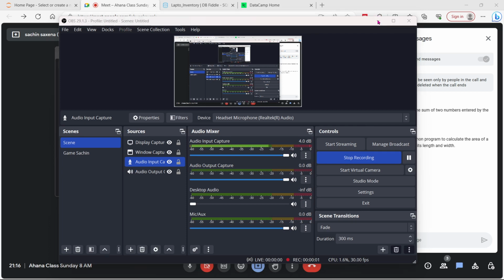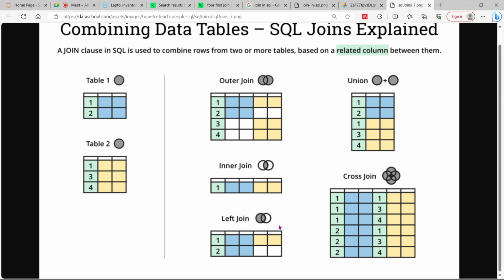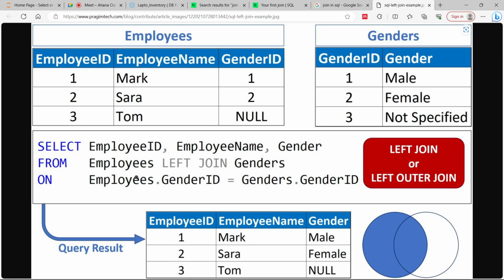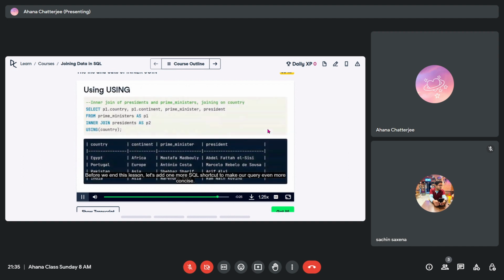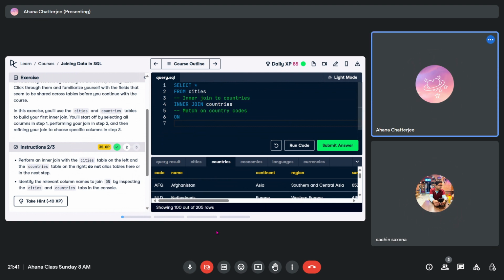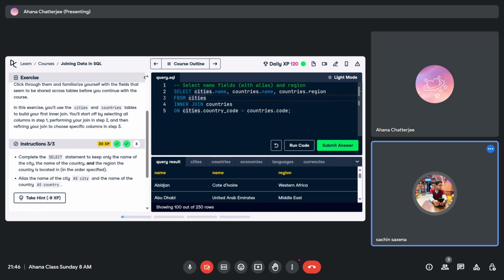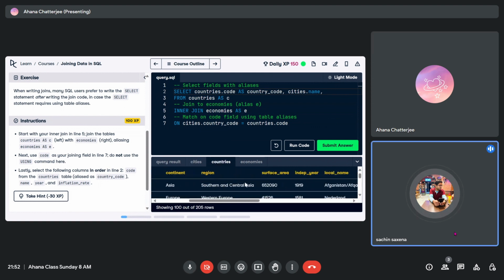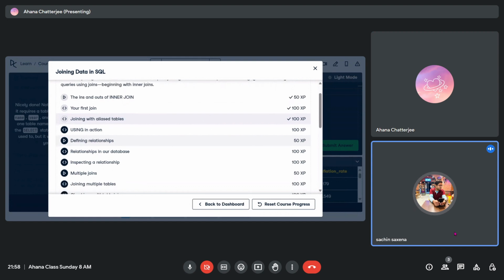Boost Your SQL Skills with JOINs: Step-by-Step Tutorial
🌟🔥🌈🎉🌺Here are some key concepts related to SQL JOINs:

📊 Tables: SQL JOINs involve at least two tables that are related through a common column tablerelationships. These tables should share a common data point, such as an ID, to establish a connection between them.

🔗 Types of JOINs: There are different types of JOINs in SQL, including INNER JOIN, LEFT JOIN (or LEFT OUTER JOIN), RIGHT JOIN (or RIGHT OUTER JOIN), and FULL JOIN (or FULL OUTER JOIN). Each type determines how rows from the tables are combined and which rows are included in the result set.

🔍 Join Conditions: The join condition specifies how the tables are related. It typically involves comparing the values in a specific column from one table to the corresponding column in another table joincondition. This condition is defined using the ON clause.

📑 Result Set: The result of a JOIN operation is a new table that combines columns from the joined tables resultset. The result set contains rows that satisfy the specified join condition.

🎯 Filtering: You can use the WHERE clause in combination with JOINs to filter the rows in the result set further filtering. This allows you to extract specific data based on certain criteria.

🔍 Aliases: When you join tables, it's common to use table aliases to make the SQL query more readable tablealiases. Aliases provide a shorthand way to refer to columns from different tables.

⚡ Performance: The choice of JOIN type can impact the performance of your SQL query. INNER JOINs typically retrieve only matching rows, making them faster than OUTER JOINs that return all rows from one table and matching rows from the other performance.
Understanding SQL JOINs and how to use them effectively is essential for working with relational databases and retrieving meaningful information from multiple related tables SQLtips.

"Mastering SQL JOINs: A Comprehensive Guide"

"Demystifying SQL JOINs: Understanding the Basics"

"SQL JOINs Explained with Real-Life Examples"

"Database JOIN Operations Made Easy"

"SQL JOINs: INNER, LEFT, RIGHT, and FULL Explained"

"Effective Database Querying: Using SQL JOINs"

"Advanced SQL JOIN Techniques for Data Analysts"

"Optimizing SQL JOIN Queries for Performance"

"SQL JOINs in Practice: Hands-On Examples"